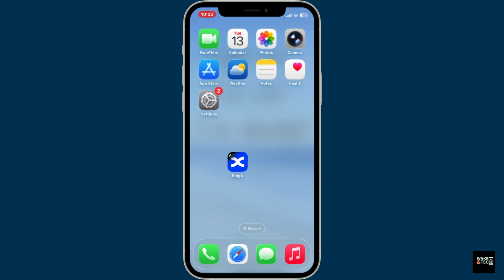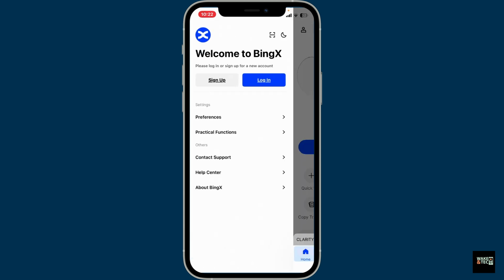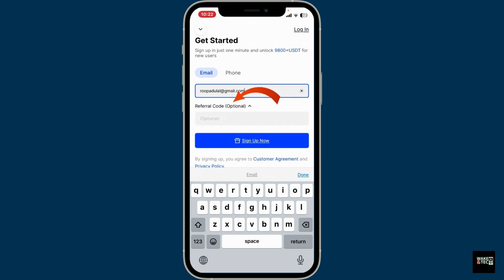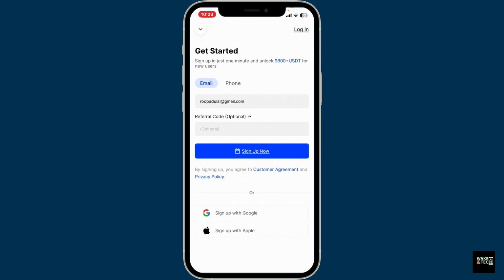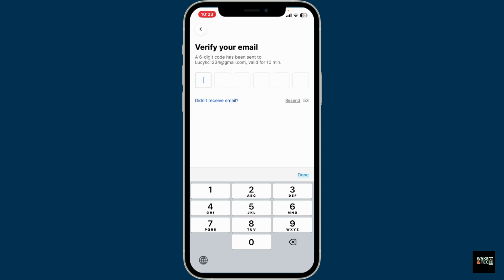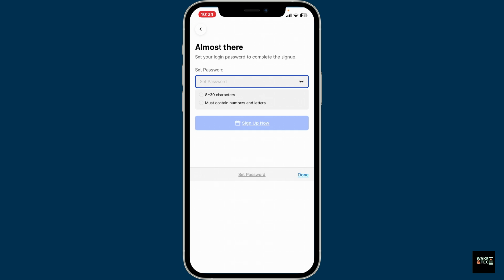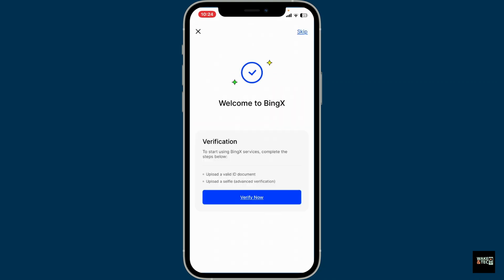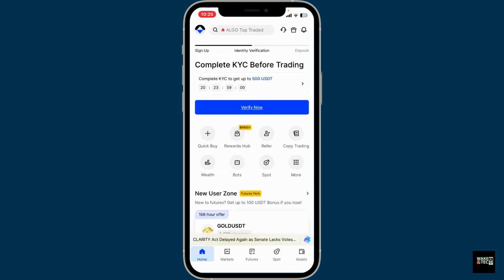How to Create a New BingX Account in 2026 (Step by Step)?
Welcome to this **step‑by‑step beginner‑friendly tutorial on how to create a new account on Bing X in 2026!
In this video, I’ll walk you through the exact process to sign up using the BingX app Whether you’re brand new to crypto trading or just need a clear walkthrough, this guide makes the signup process easy and fast.